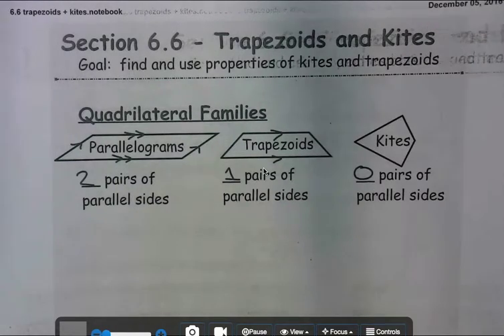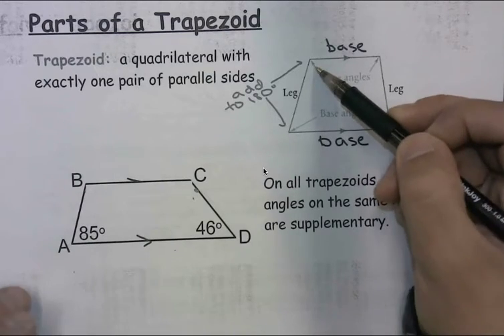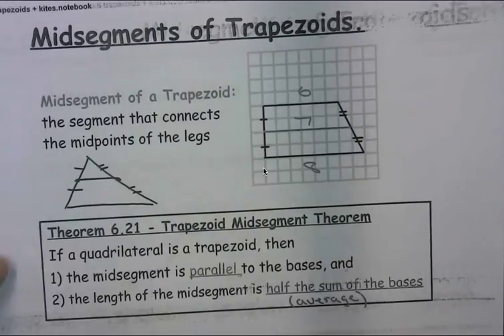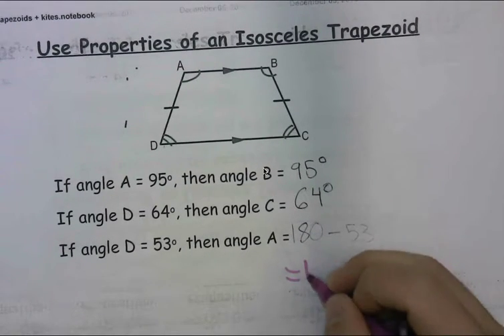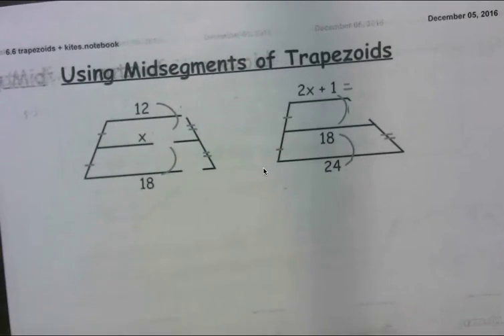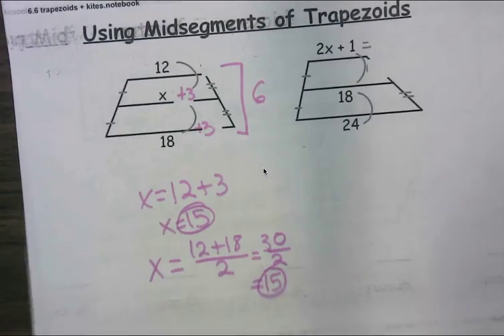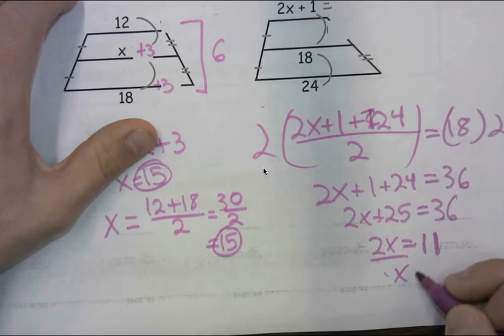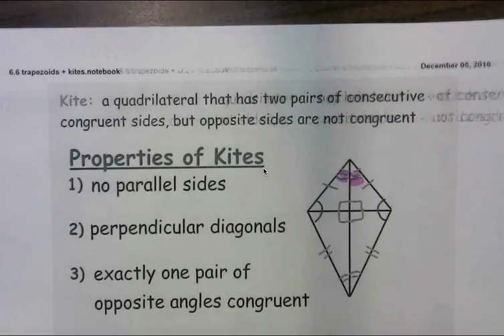Geometry 6.6 Trapezoids and Kites